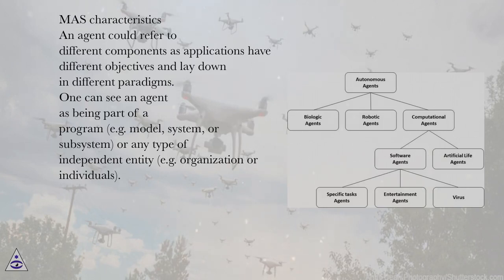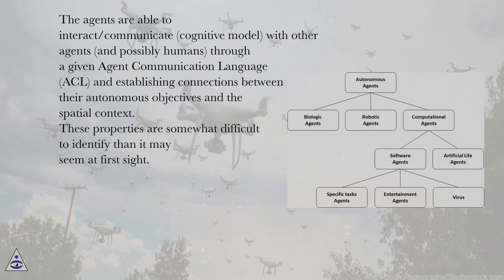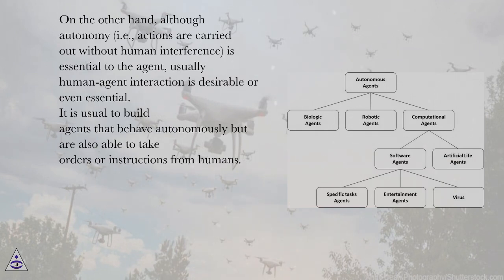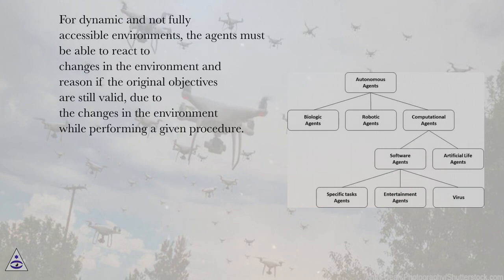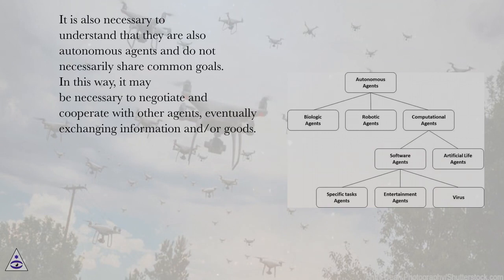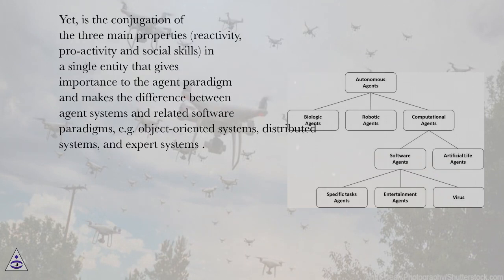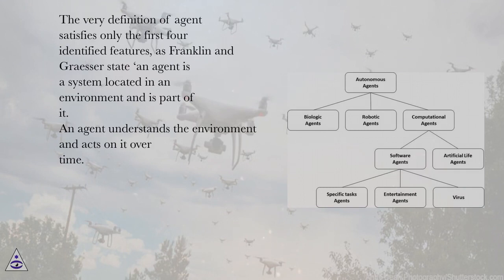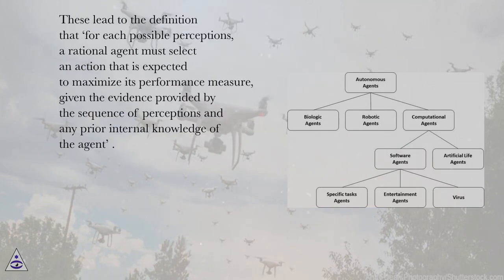MAS characteristics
Multi-agent Systems Online Course
Section: Introductory Chapter: Multi-Agent Systems
Lesson: MAS characteristics
Multi-agent Systems.
Introduction
Agents, or more precisely intelligent agents, are a novel paradigm for software applications development, supporting the simulation of complex individual interactions. Moreover, agent-based computing has been welcomed as the latest paradigm shift in software development as well as the new software revolution. Presently, agents are one of the main fields of interest in computer science, artificial intelligence (AI), and complex system theory.
Intelligent (or rational) agents are used in a wide multiplicity of applications, ranging from relatively small systems, e.g. email filters, to large complex systems, such as air traffic control, bird flocking, or human social behaviour. Apparently, it may look that such particularly unlike types of system cannot have much in common. Still, nothing can be more deceitful, as in both the key concept is the agent.
Before addressing the issue of agent-based systems (ABS) development, one should try to define what terms ‘agent’ and ABS mean. Regrettably, there is a lack of commonly accepted definitions about key concepts in agent-based computing. Actually, there is no genuine agreement on the definition of the term agent.
As Russell and Norvig stated an agent is anything that can be considered able to perceive its environment through sensors and act on this environment through actuators. To Macal , an agent shall have the following characteristics: (i) be identifiable—a discrete individual with a set of features and rules (mathematical or logic) that govern behaviour and decision-making capacity; (ii) be located—settled in an environment with which it interacts and also in which interacts with other agents; (iii) be goal-driven; (iv) be self-contained; and (v) be flexible, and have the ability to learn and adapt its behaviour through time-based experiences.
Most authors agree that although there are multiple definitions of the term ‘agent’, several attributes can be pointed out such as heterogeneity, autonomy, capacity to process and exchange information, follow if-then rules, goal-driven, and deductive code-based units, with boundary and state. There are also core behaviours: mobility, interaction, adaptation, and bounded rationality .
Agents are not aggregated into homogeneous pools. Rather, agents are heterogeneous with different attributes, behaviours and rules, which may differ in multiple ways (e.g. social network, individual preferences), and over time. For instance, one can model groups of residents in a specific neighbourhood but these individuals can have heterogeneous characteristics such as age, gender, income, and living preferences, although associating with the same group.
Agents are autonomous entities that are not subjected to the influence of external direction. They are developed over a bottom-up approach and have the capacity for processing information, while sharing it with other agents, through individual-based interaction that does not suffer top-down control. However, when a new agent enters the simulation, its actions can be conditioned by pre-existing norms that have been instituted through earlier agent interactions and persisted through time steps. These interactions can be expressed by the interchange of data from one agent to another. In such a way, micro and macro level will typically coevolve without pre-defined upper level controllers (i.e., bottom-up approach).
An agent may be goal-driven and takes independent actions to reach its goals. Thus, agents compare behaviour outcomes to its goals and adapt responses in the future. An agent’s behaviour can be described by simple if-then rules that used to describe the theoretical assumptions of agent behaviour, in the form of computational procedures that lead to goal achievement. These procedures constitute a plan for achieving agents’ objectives.
ABS is one where an agent is